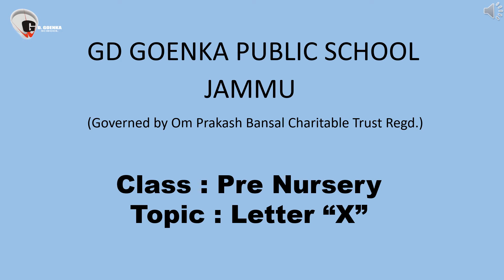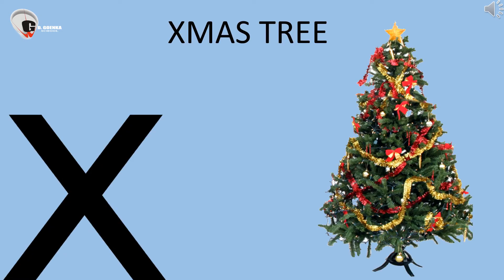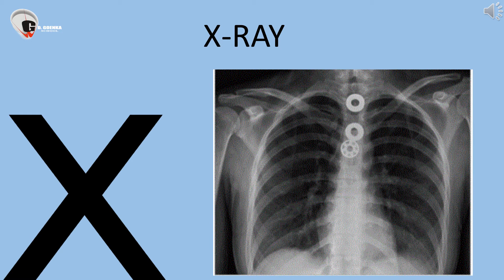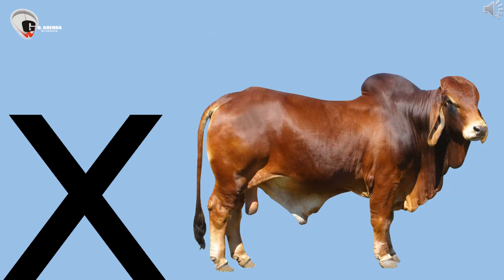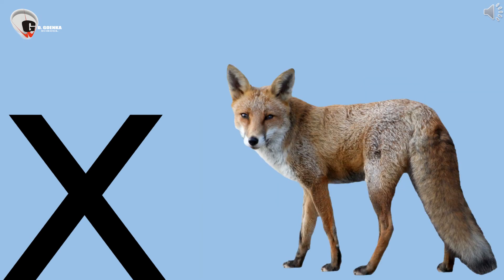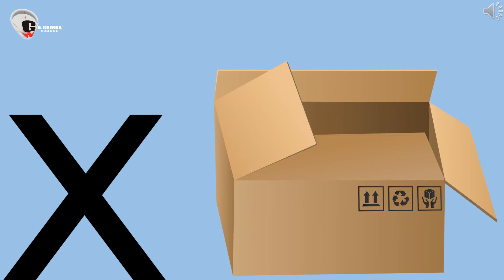LETTER X PPT VIDEO FOR KIDS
An introductory video about letter X for nursery kids.